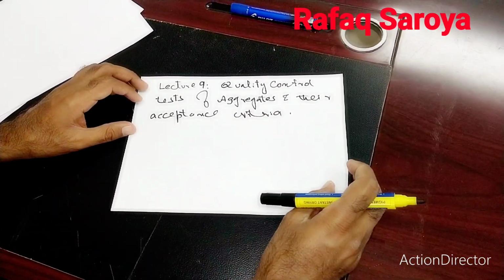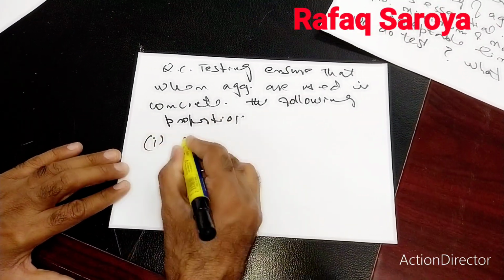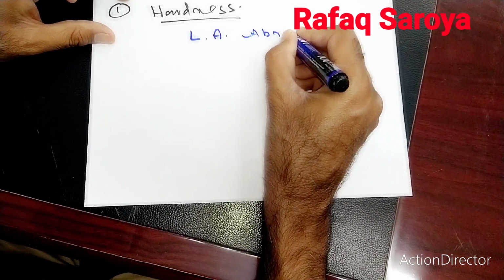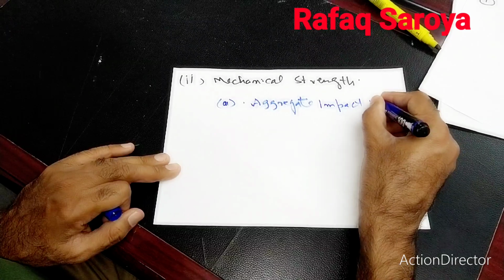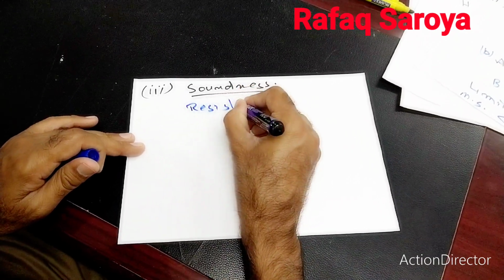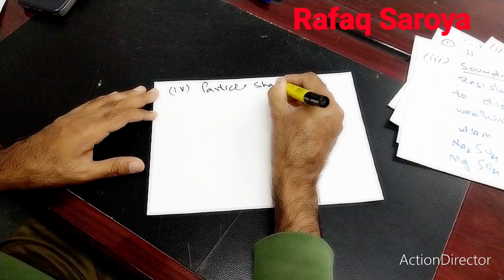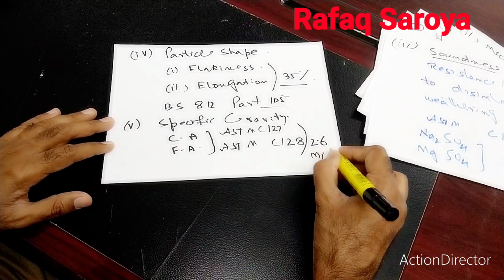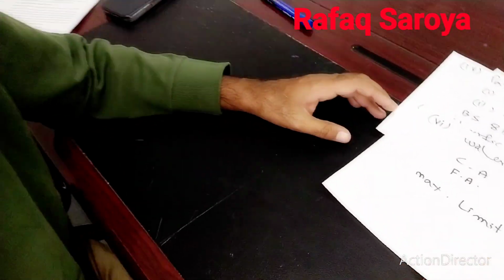Lecture 9: Quality Control Tests of Aggregates and their acceptance Criteria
In this video the fundamental information is provided about the requirements of quality control testing of aggregate before using in concrete development with their acceptance limit.